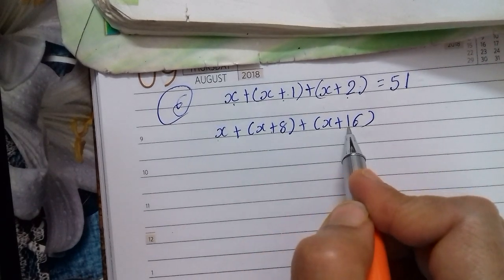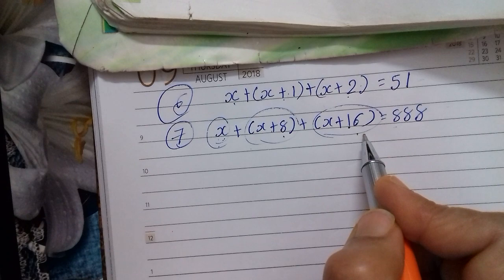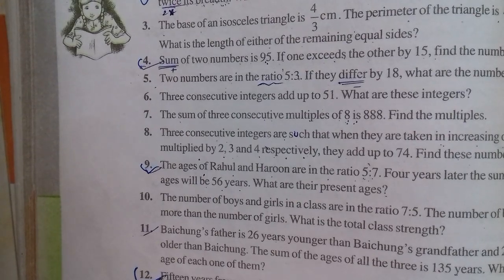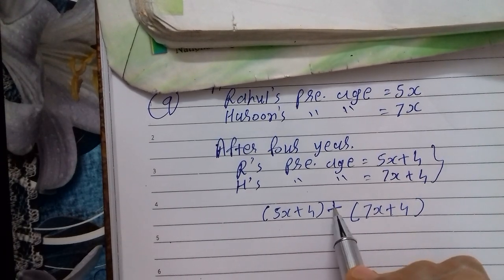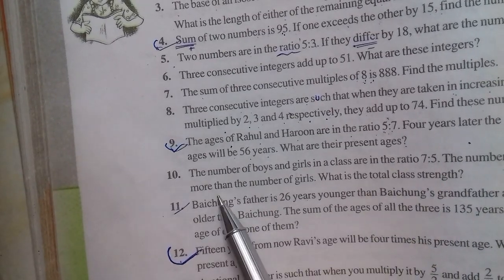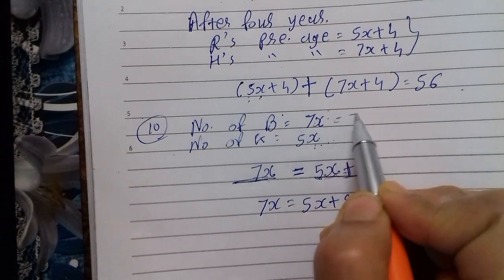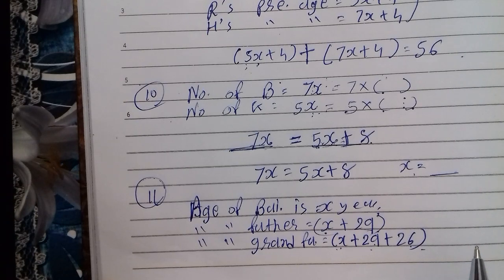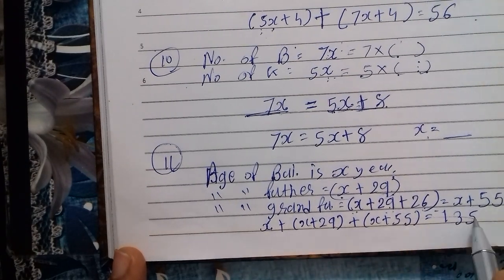Maths ' Linear Equations in One Variable ' part 3; STD- 8